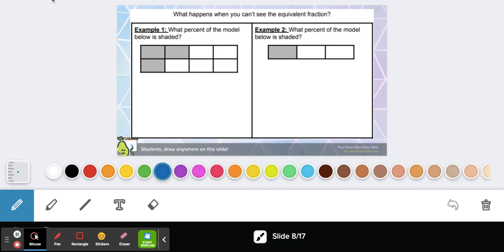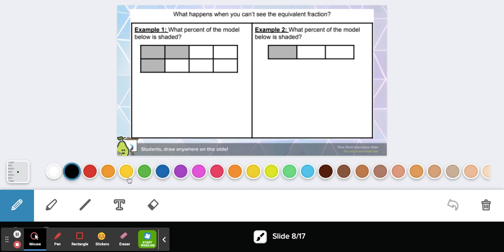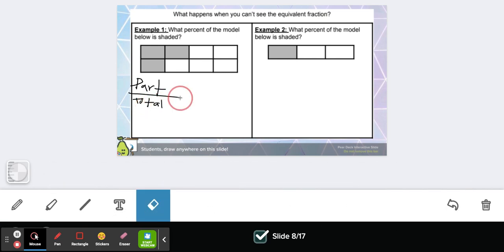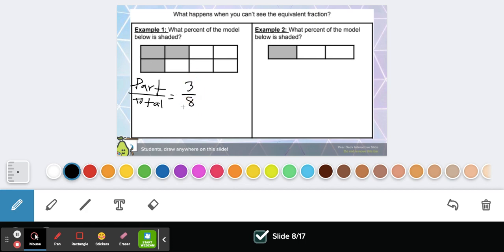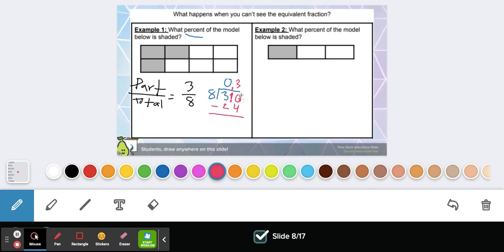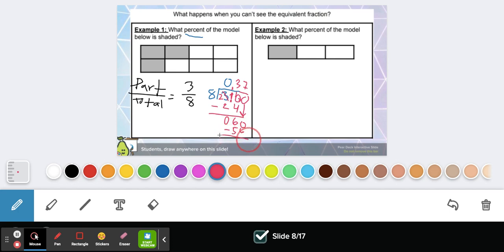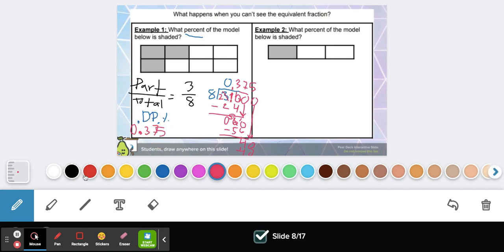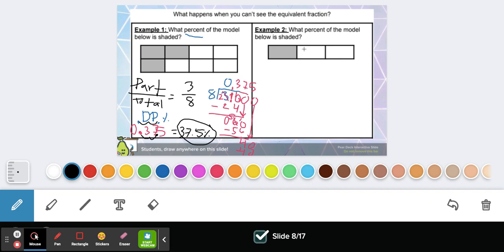Percent Models Examples 1 & 2